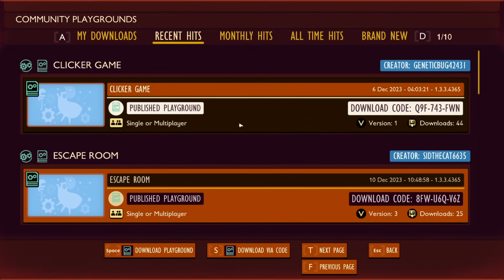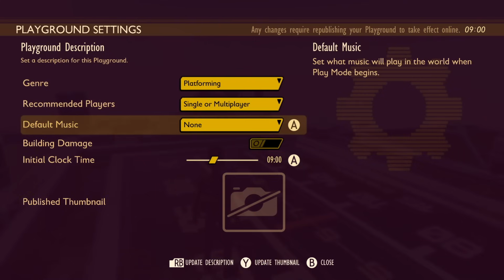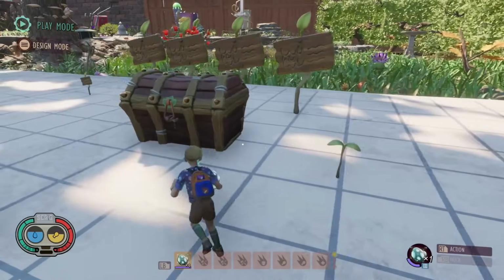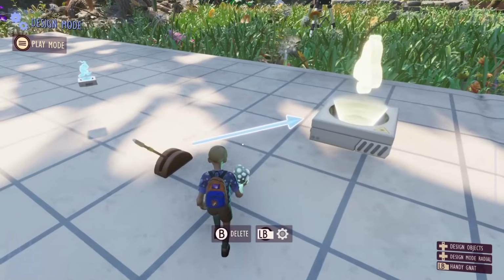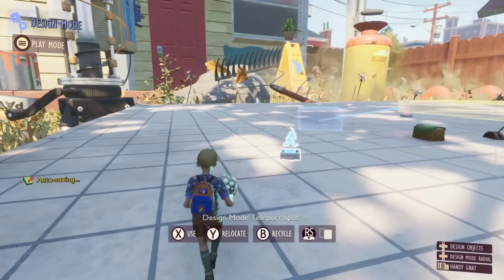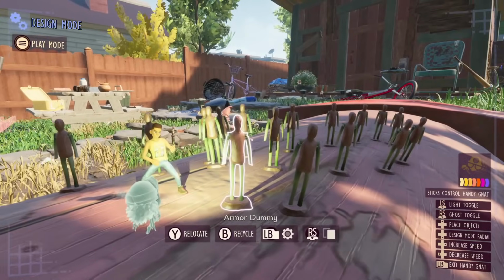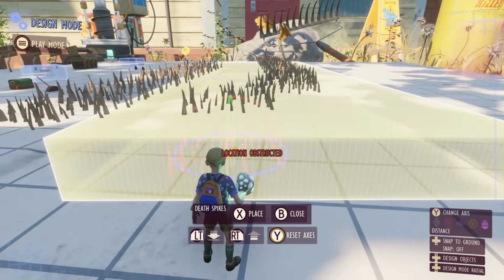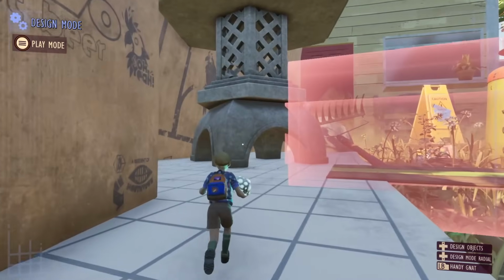GROUNDED NEW UPDATE! Everything New! Playgrounds Browser, Resize Objects And So Much More! 1.3.4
RATBAGGERS I'm Jade PG: The home of survival with nearly 100 milion views across 3, yes 3 youtube channels!

Jade PG - 100 Days - 1.5k + subs - 100 days livestreams and feature length videos covering the newest and biggest games